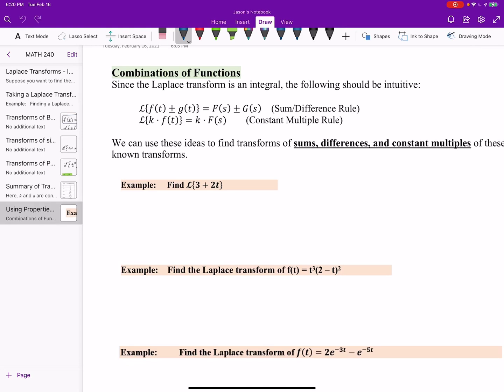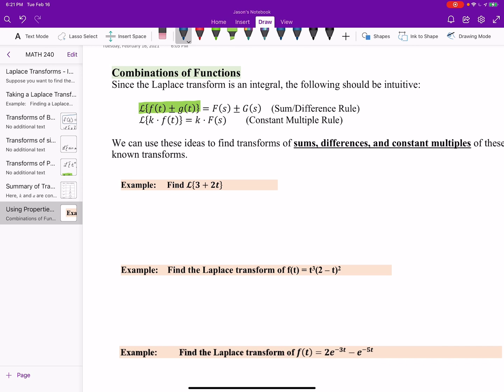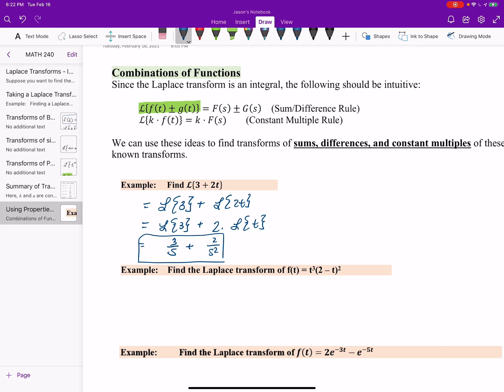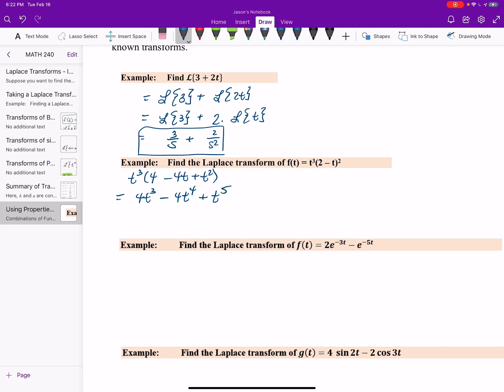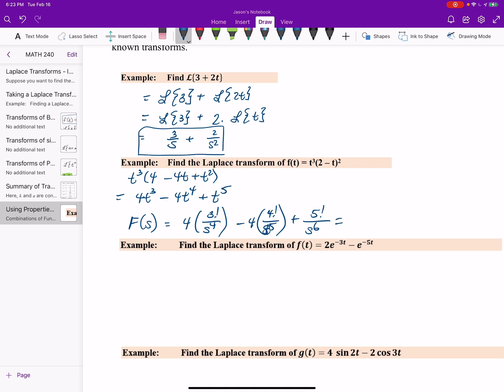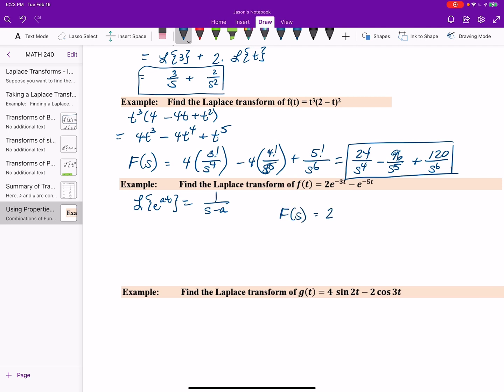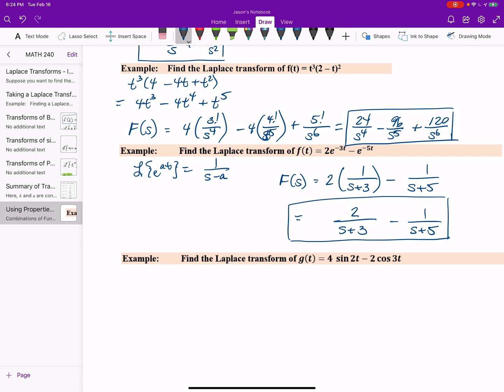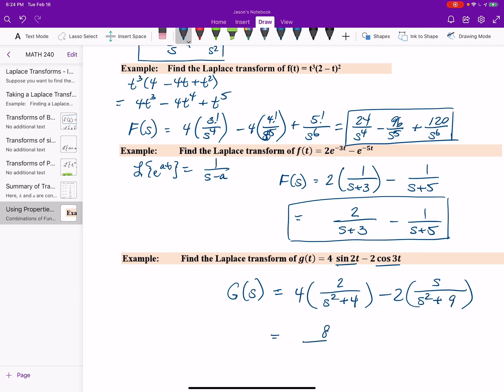Intro to Laplace Transforms (3 of 3)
Finding Transforms of sums, differences, and constant multiples of basic functions.